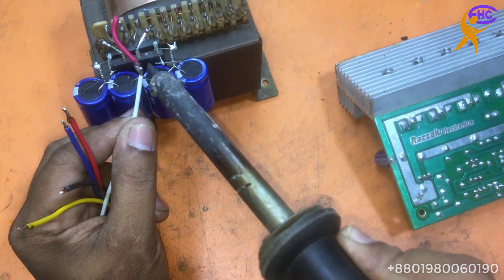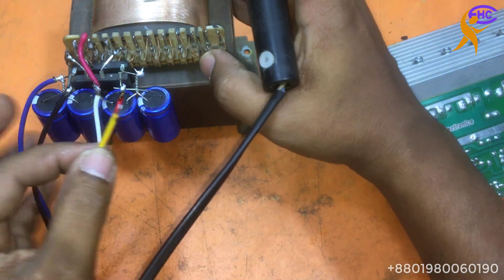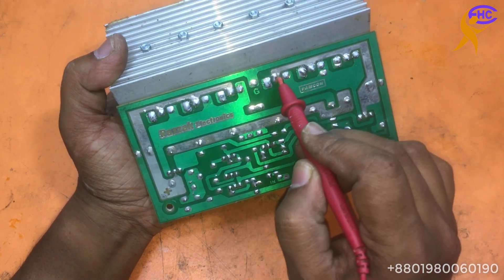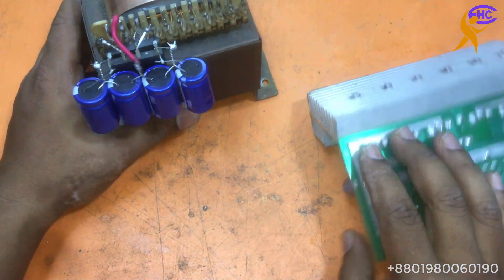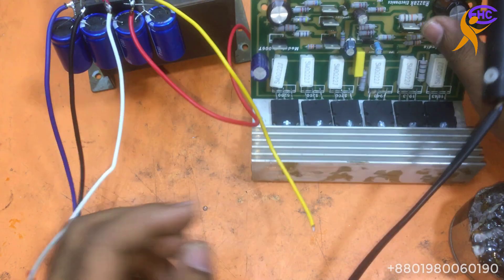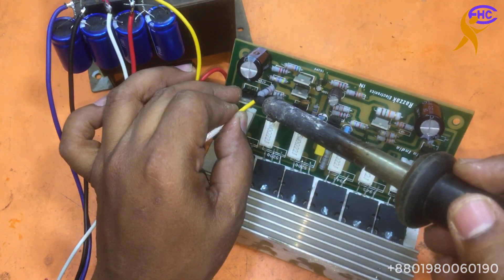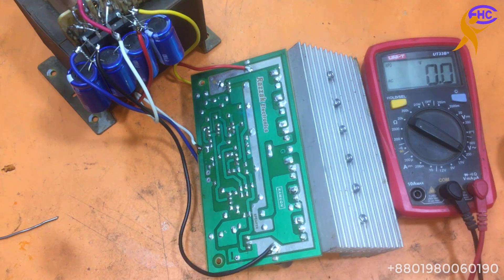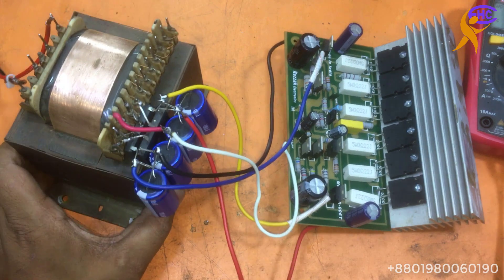How to make an amplifier using 70 30 0 30 70 voltage